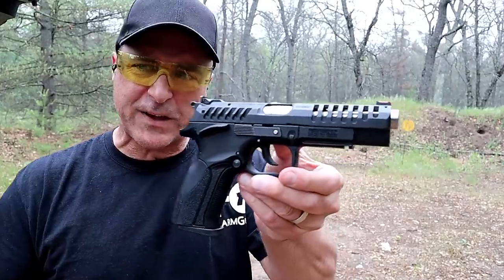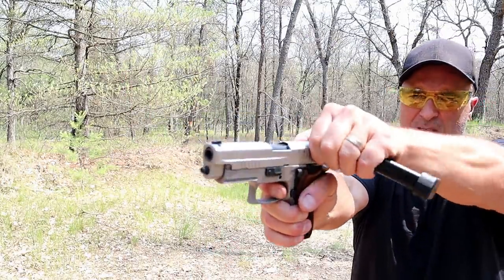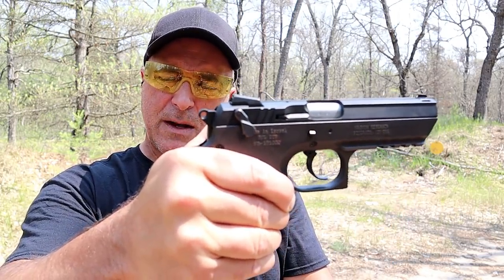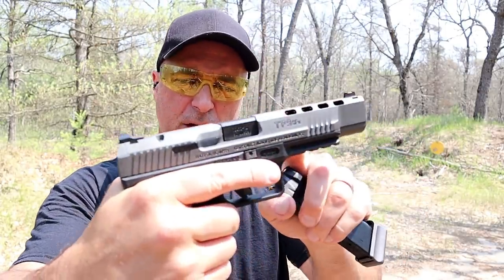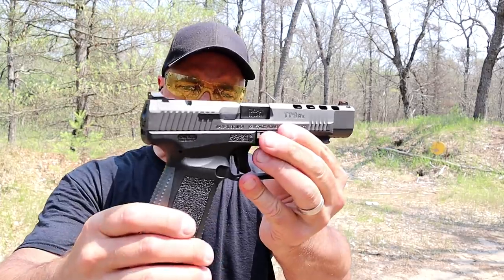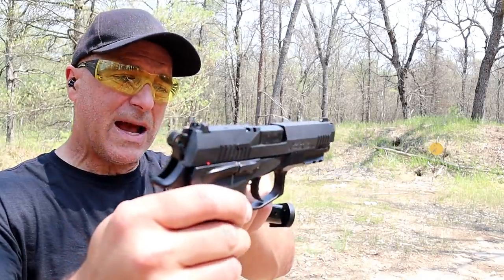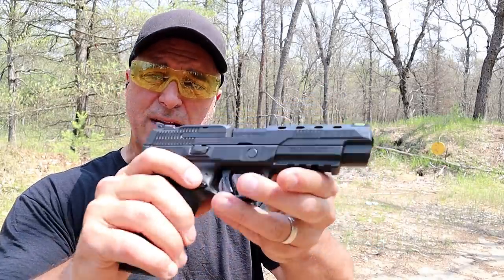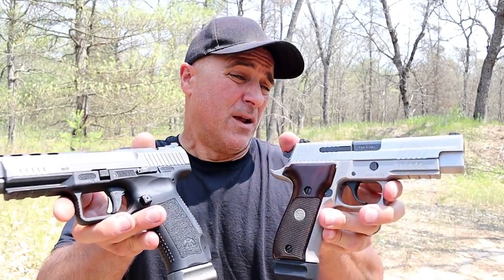Favorite Full-Size 9mm's (Part 2) - TheFirearmGuy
Here are my favorite full-size 9mm's part 2. I had to make a part 2 video featuring more of my favorite full-size 9mm handguns. Each of these 9mm handguns are special in their own way. They are showcased in no particular order. Let me which of these you like along with anything you feel I missed.